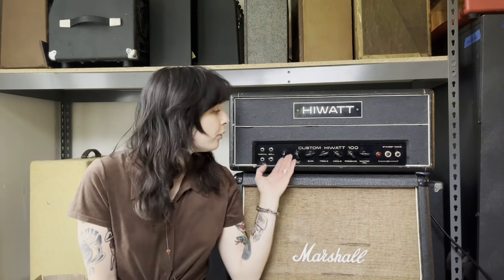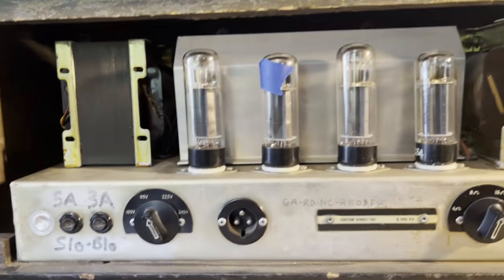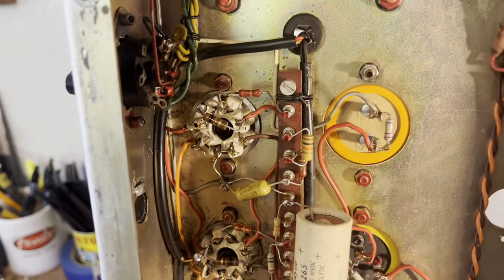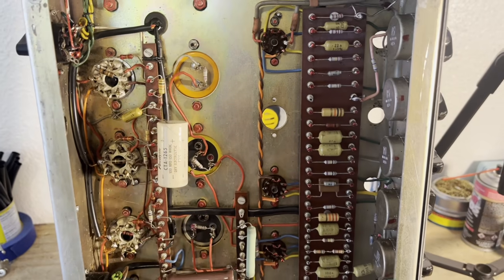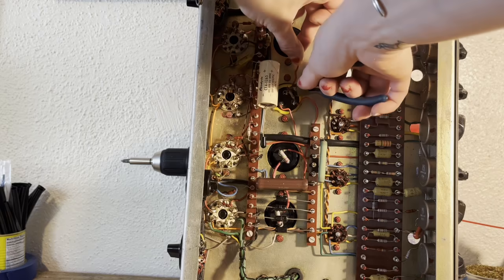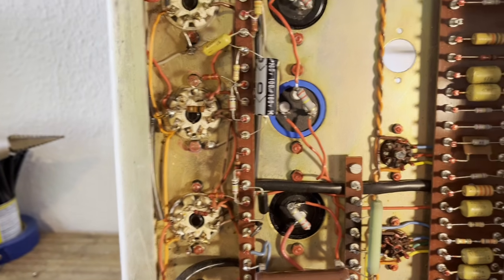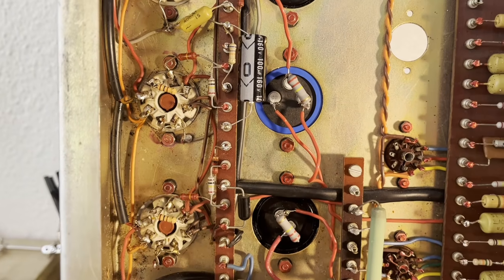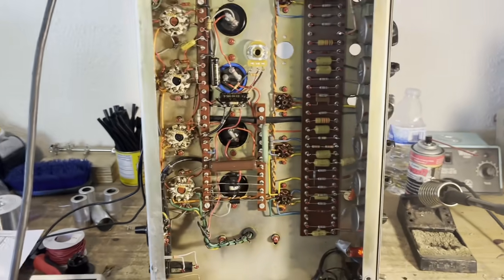Hiwatt DR103 | Restoration & Demo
Watch me repair and demonstrate this killllller amp :)
NOTE: I misspoke about the fuse ratings. The mains fuse should indeed be 6A, and I installed a 3A fuse. The fuse will still blow if there's an issue in this case, but just wanted to clear it up.

CORRECTION: Dave Reeves was the actual designer of Hiwatt amps. I apologize for my error, Harry Joyce didn’t begin wiring the amps until the early 70’s.